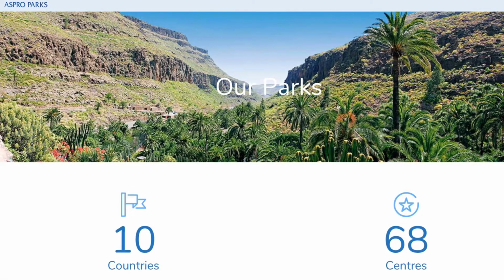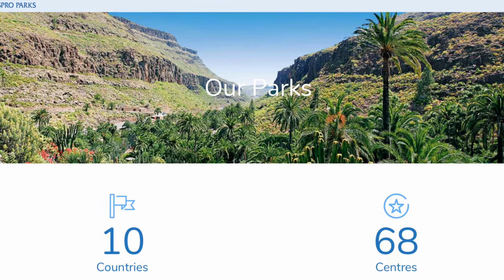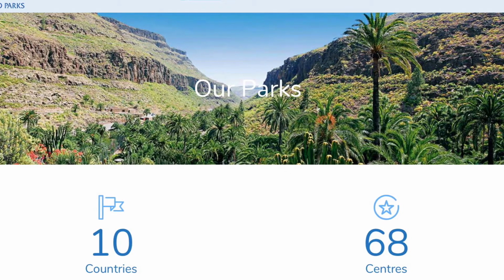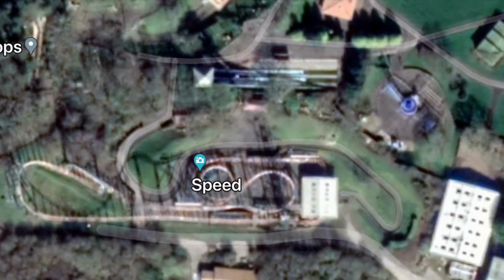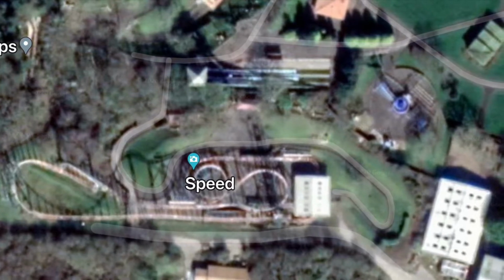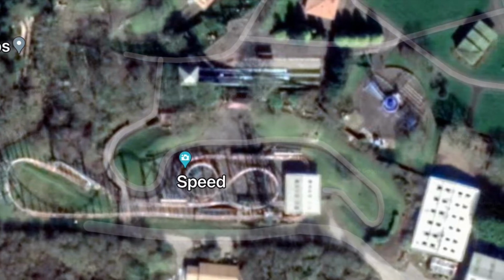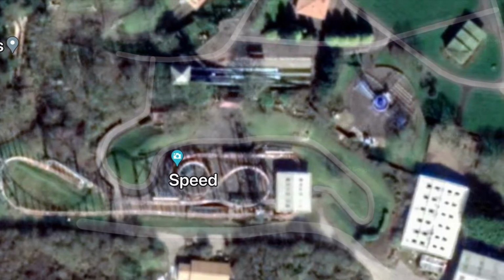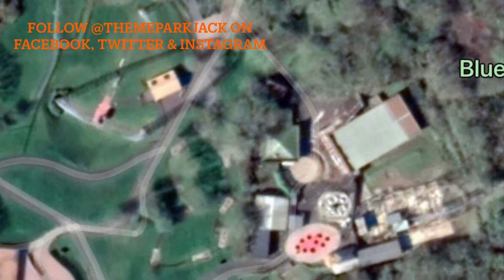The Future of Oakwood Theme Park!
I talk about Oakwood Theme Park’s future with new rides, removals and refurbs.

📸 Follow @themeparkjack on Twitter, Instagram & Facebook for theme park news, photos and updates
👕 Check out the TPJ shop where I’ve designed phone cases, bags, t-shirts, face masks and more with coaster pictures I’ve taken

A Q&A is coming soon so please comment any questions you may have on here or over on my social pages.